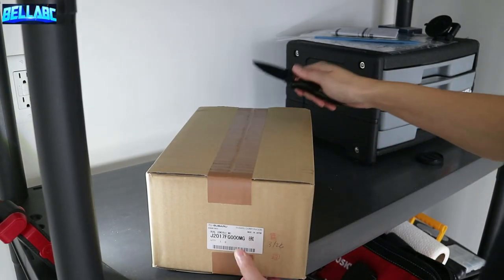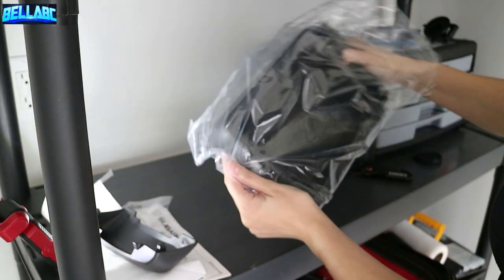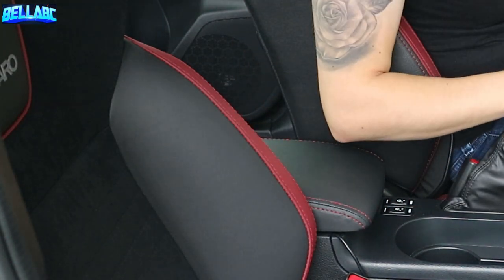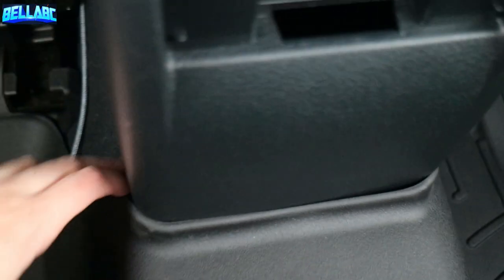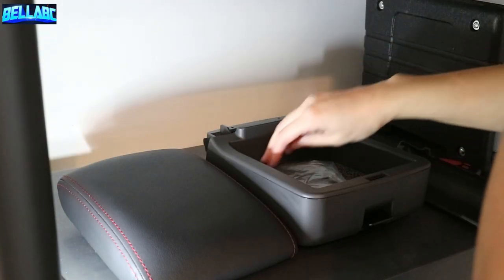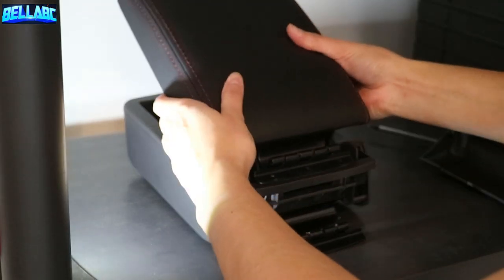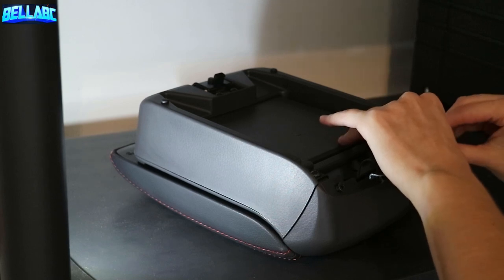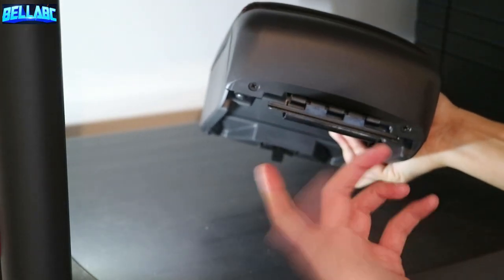WRX JDM Dual Console Arm Rest Extension Install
2019 Subaru WRX

JDM DUAL CONSOLE ARM REST EXTENSION From SubiSpeed install